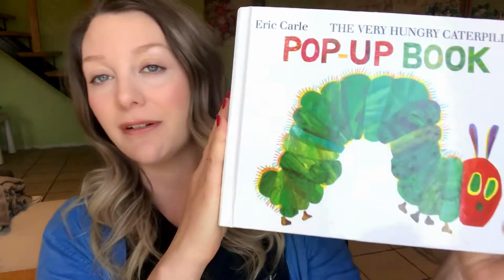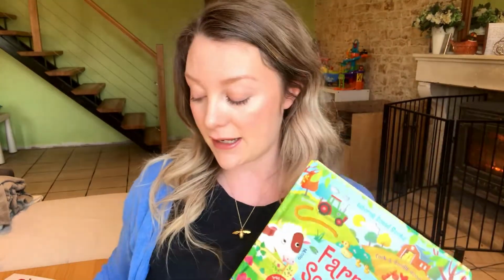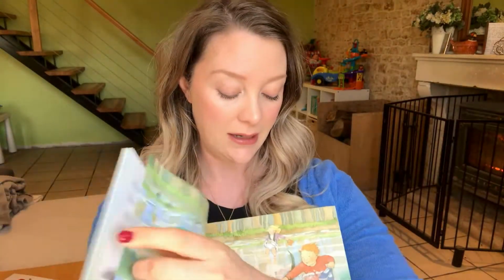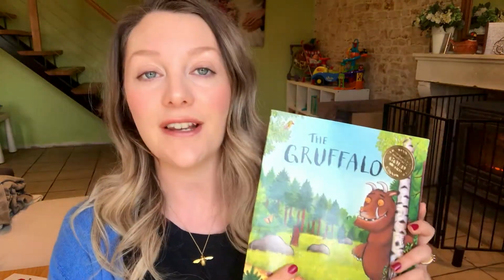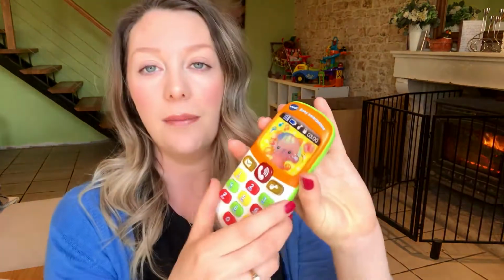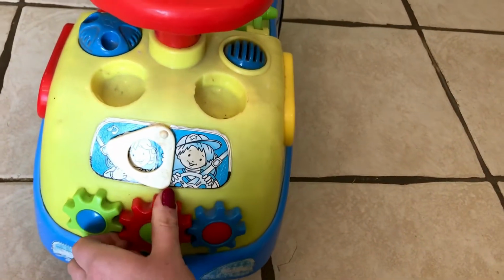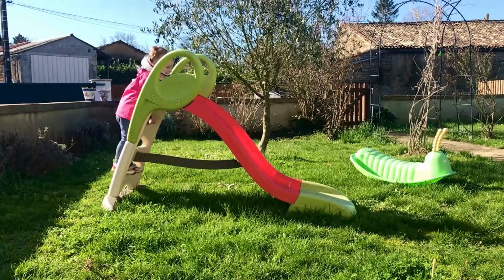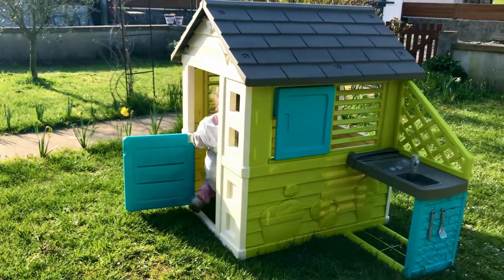TOP 10 TOYS AND BOOKS 18 - 24 MONTHS | BABY/TODDLER MUST HAVES/ESSENTIALS | MY BABY'S FAVORITES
TOP TOYS FOR 18-24 MONTHS
BABY/TODDLER MUSTHAVES
FAVORITE TOYS/BOOKS FOR TODDLERS

With Lucy growing up so fast I wanted to share with you which books and toys she has loved since the age of 18 months. It is not always easy trying to occupy a 2 year old, especially with the current global situation. Hopefully this will give you some ideas and inspiration on what toys and books your little one would love and help keep them busy and having fun!
These are our firm and trusted must have books and toys for babies/toddlers!

Congratulations to you if you are expecting or about to become parents!
Thanks to each and everyone of you for watching and stay safe X

PRODUCTS MENTIONED  This video is not sponsored but some of the links below are affiliate links, meaning at no additional cost to you, I will earn a small commission if you click through and make a purchase.

BOOKS

We're Going On A Bear Hunt

TOYS

I make mummy vlogs, cleaning/cooking videos and share tips on parenting that I find useful and hope they may help other parents too!

T E C H   I N F O :

A: I film my videos with the iPhone 7 Plus

A: I use natural lighting 100% of the time